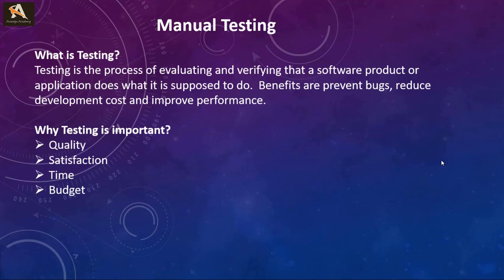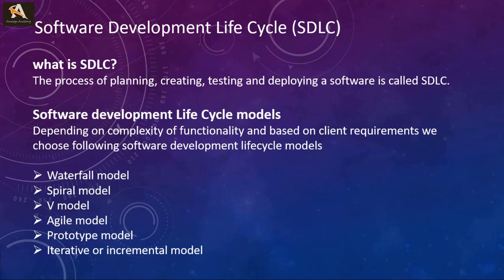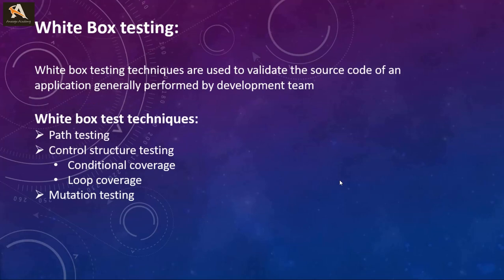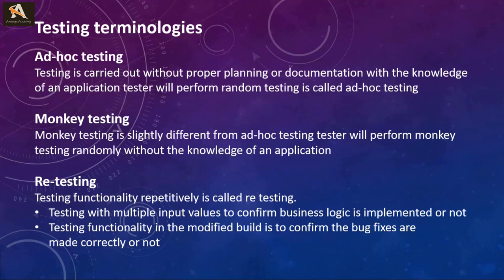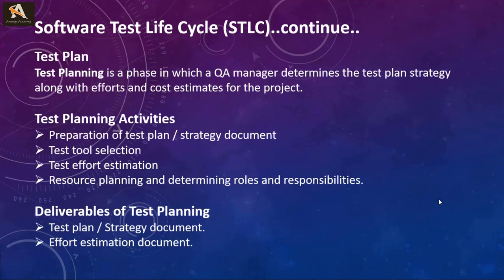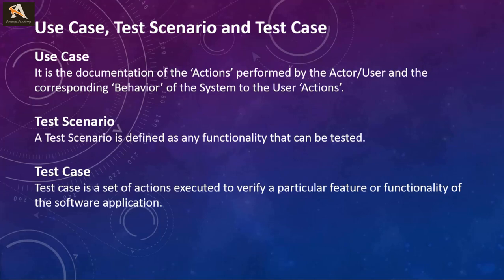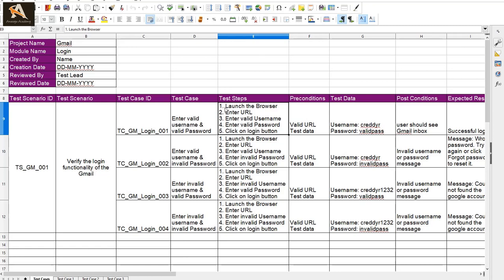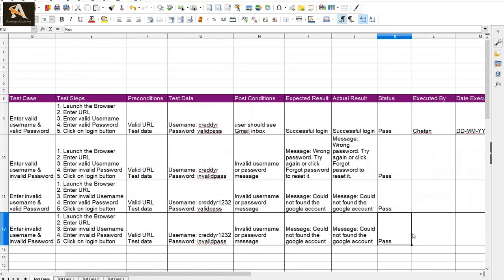Manual Testing Crash Course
This course is about Manual Testing, helps you to revise quickly. As it is crash course it is bit fast covering most important topics with one example.
More videos to come mainly focused on Automation testing.